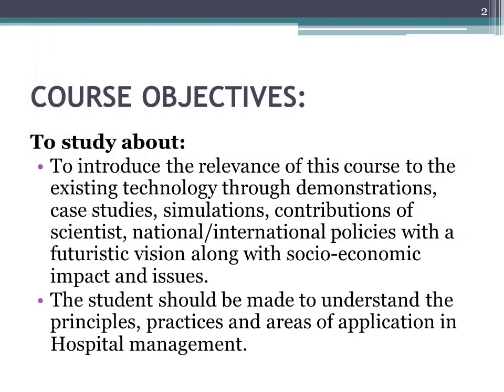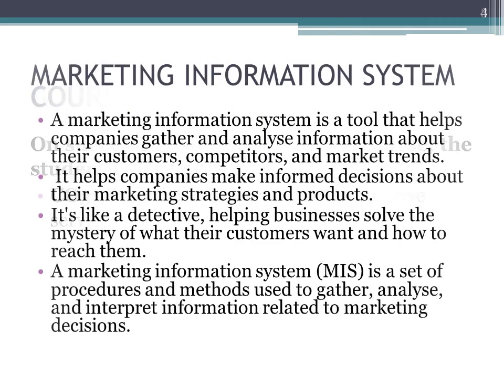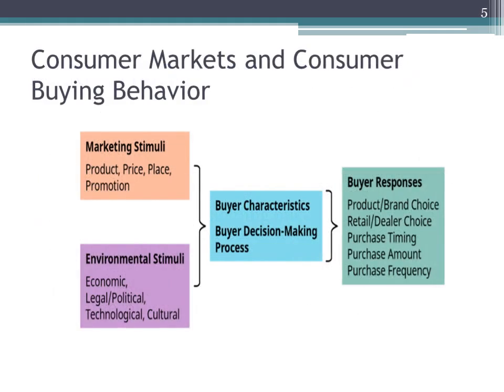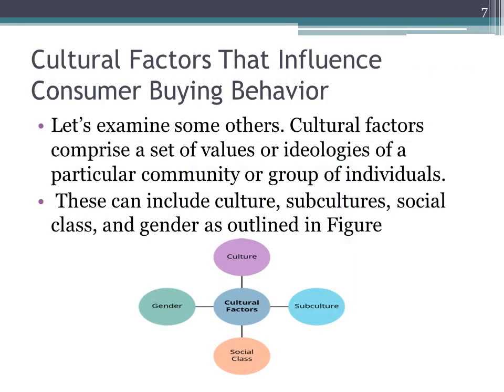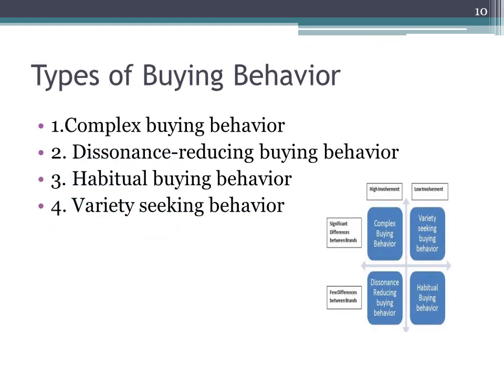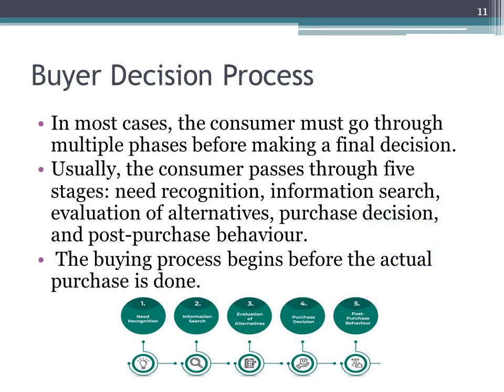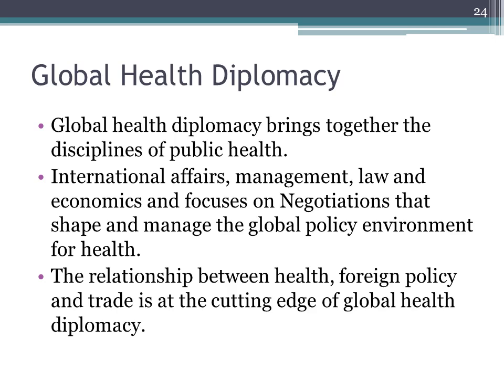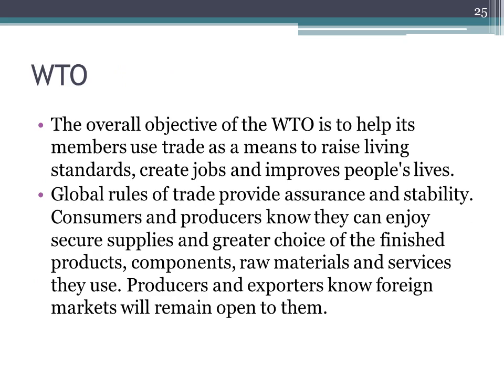CBM351 HPM U3